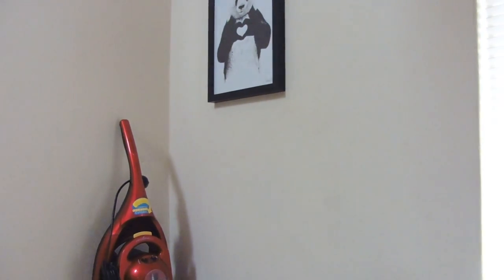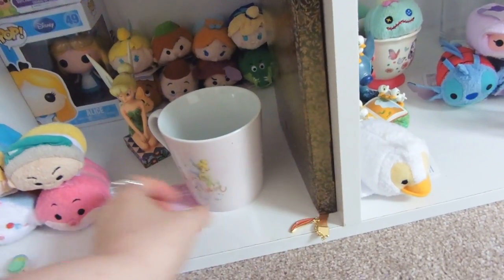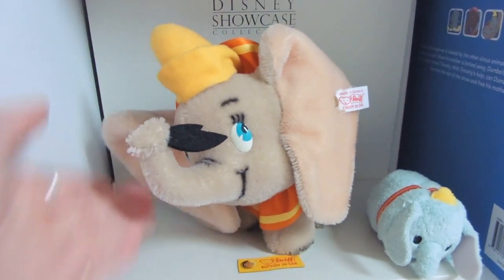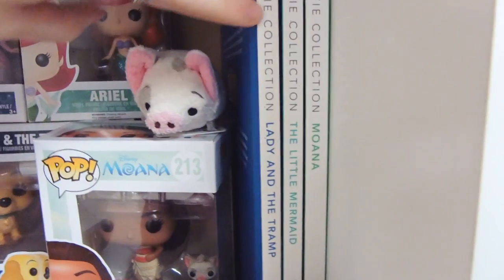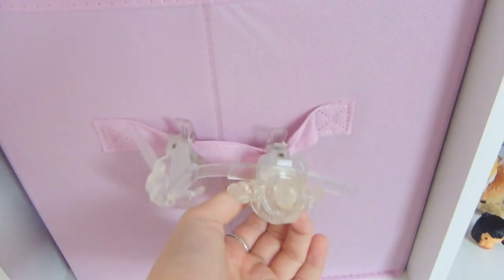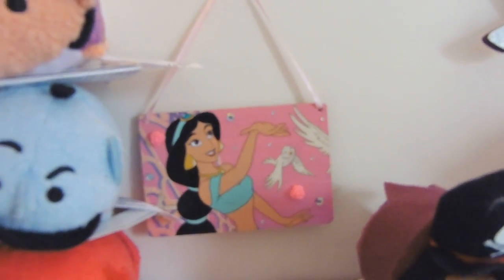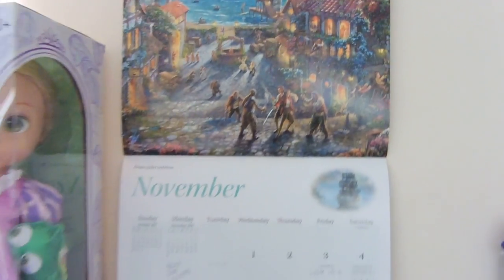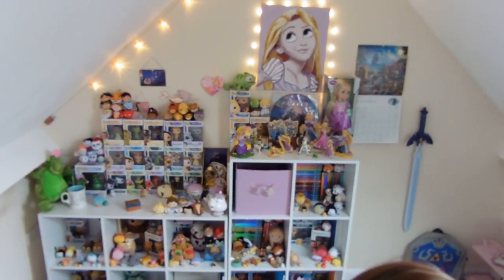Disney Office Tour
Hey guys! So I have finally finished my office! As I have so many cute little things I wanted to give you guys a tour so you can see everything and find out why it looks the way it does! I hope you guys like it as much as I do!

Harriet xx

People I've mentioned in my video:
Poptastic collectables : poptastic-collectables.co.uk
Jasmine and Rapunzel plaques: Instagram: @xdisneytonix